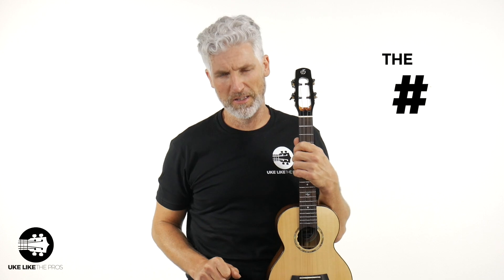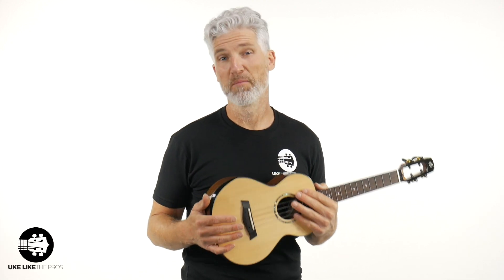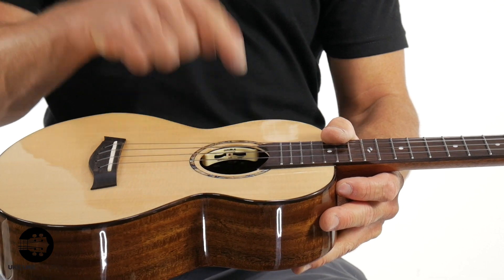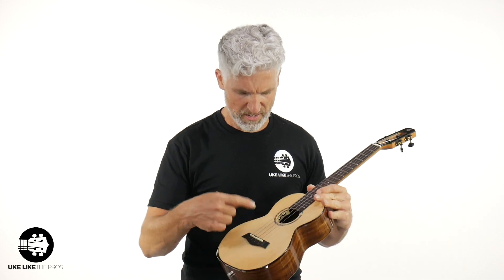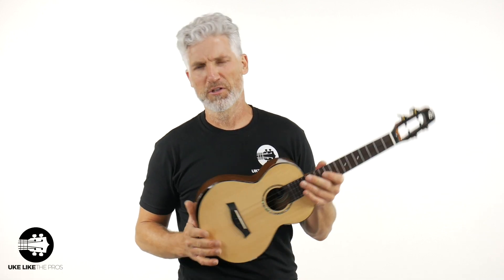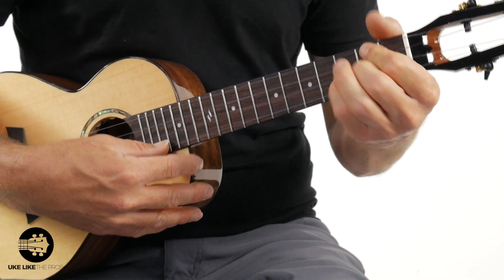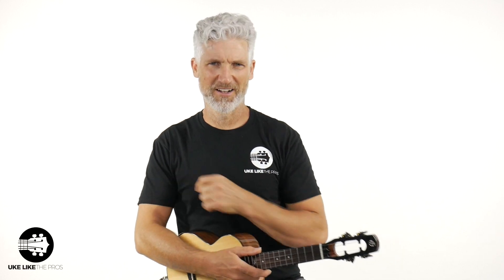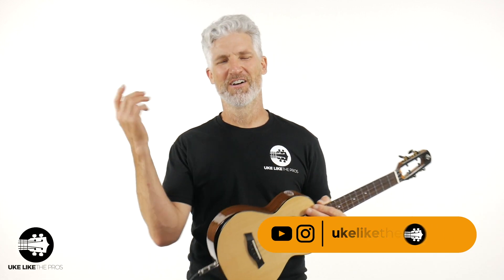Flight Voyager Electro-Acoustic Tenor Ukulele | Ukulele Review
Hey guys in this new ukulele review video I'm showing the Flight Voyager Electro-Acoustic Tenor Ukulele Royal Series!

The Voyager uses a highest grade solid spruce top with solid acacia back and sides.  Spruce doesn’t have any of the wild and beautiful patterns of other exotic woods but it is an unassuming stalwart for some of the richest tones you can get on a solid wood instrument. Married with acacia for the back and sides, we have used a perfect combination of these woods that is favored by some of the worlds best luthiers.

00:00 Intro
01:33 Sound check without Pickup
02:17 Specs
03:11 Sound check without Pickup
04:04 Shallow Tutorial
04:12 More Specs
06:06 Sound check with Pickup
07:35 Sound check with Pickup

If you are interested in this cool instrument go and check them now

4) READY TO BUY A UKULELE?

6) ARE YOU INTERESTED IN GUITAR?

Terry